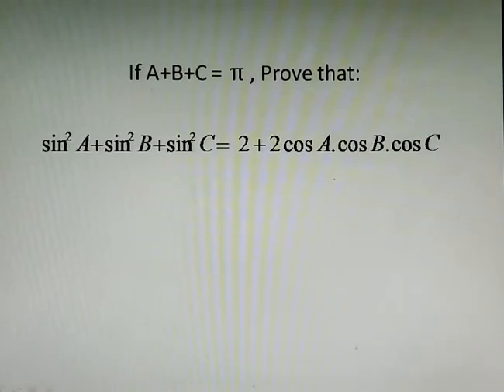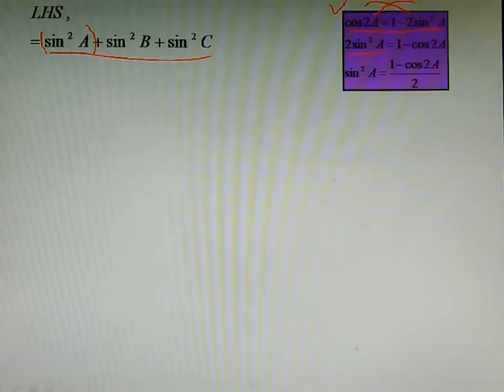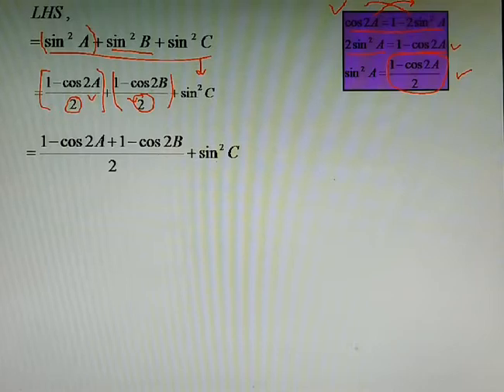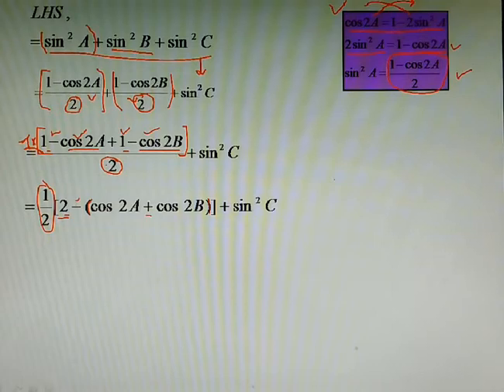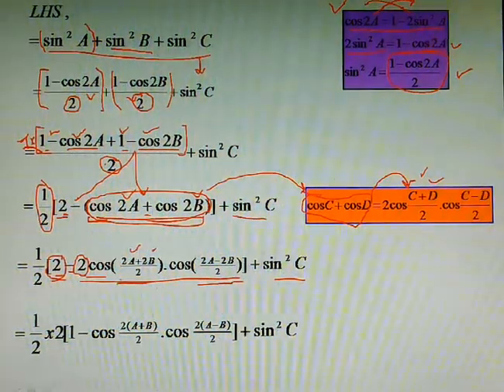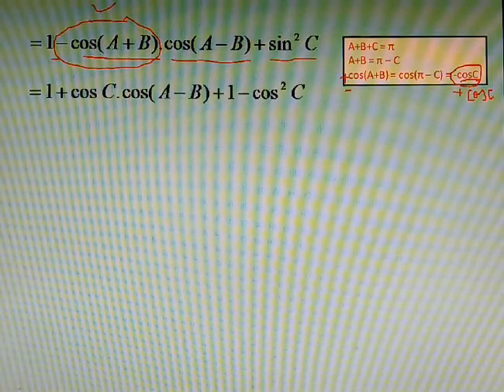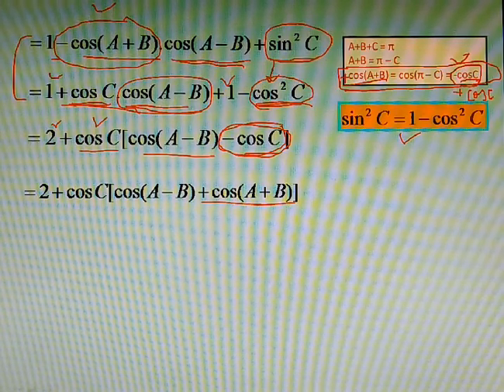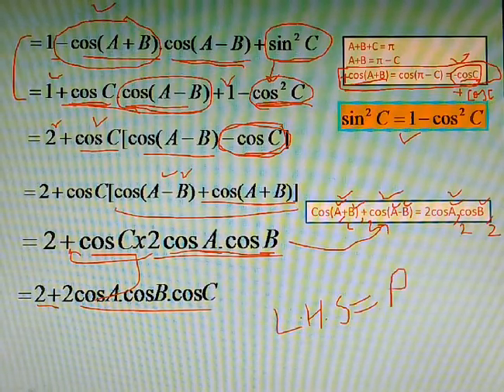If A+B+C = π , Prove that: Sin²A + Sin²B + Sin²C = 2+2cosA.cosB.cosC || Trigonometry.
Namaste from Itahari. Its the next video tutorial that includes a unique question from conditional trigonometric proof. Hope you will entertain the video and plot some comments on the improvement sides. Thank for being back to my channel